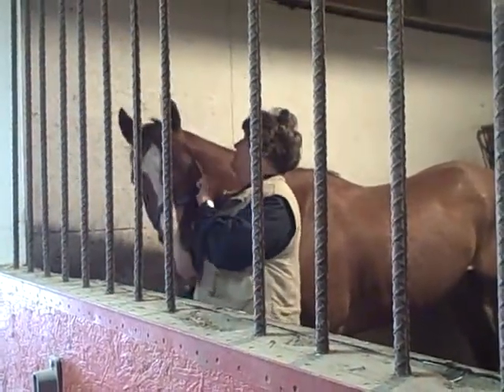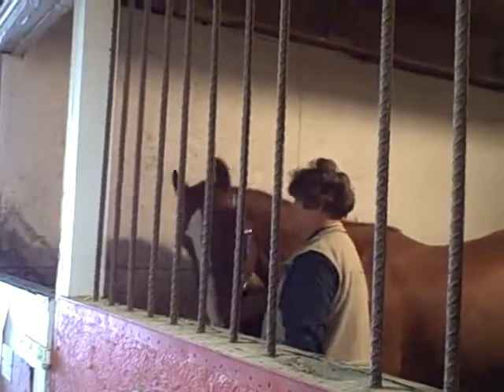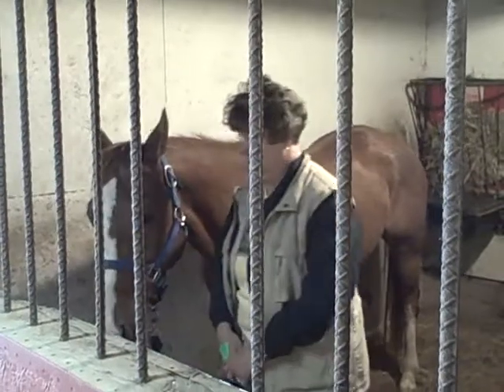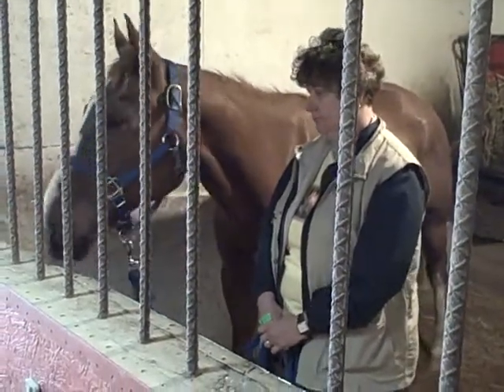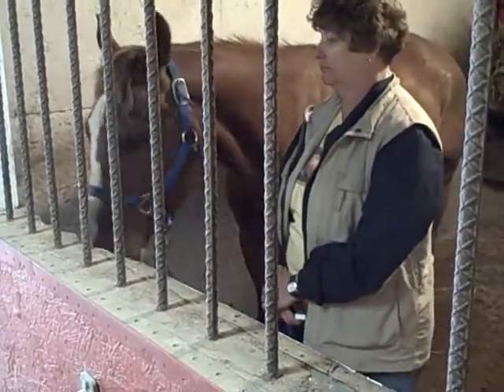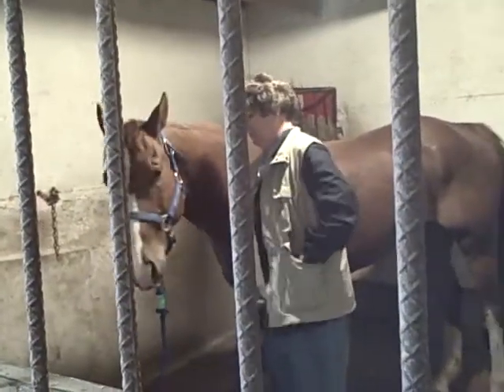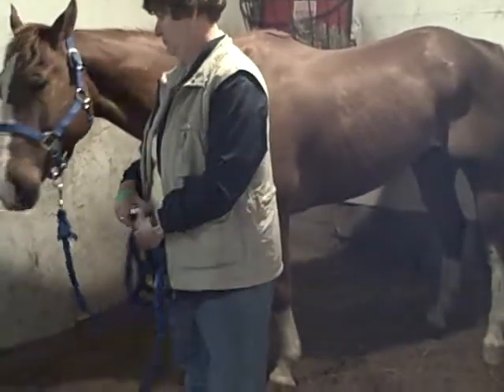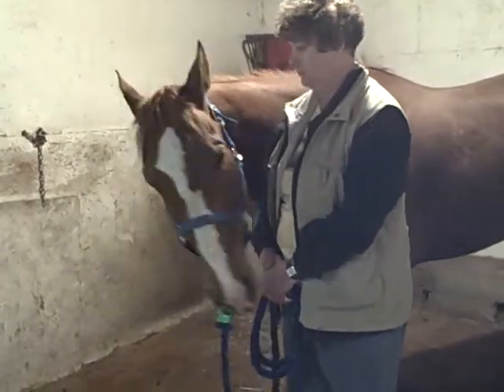booker in stall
Booker clicker training in stall at Alexandra Kurland seminar